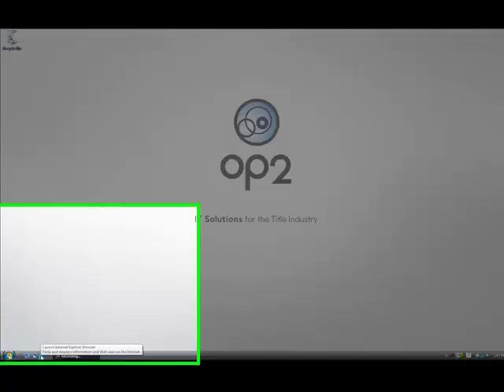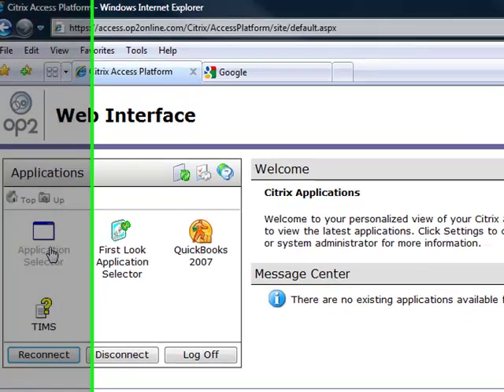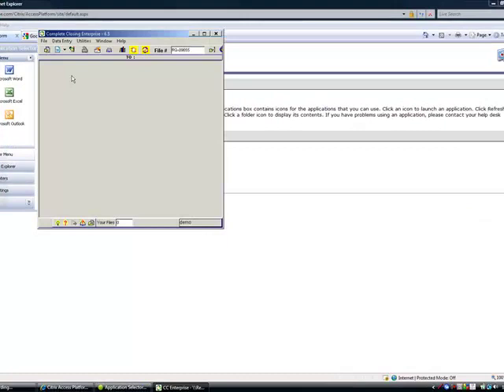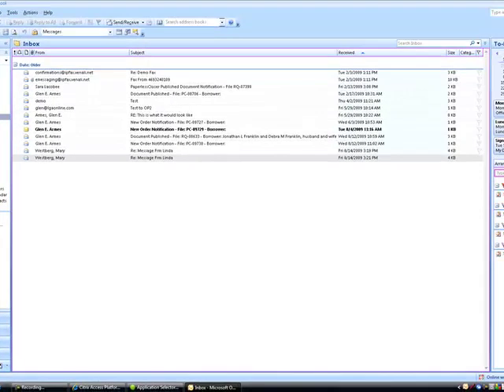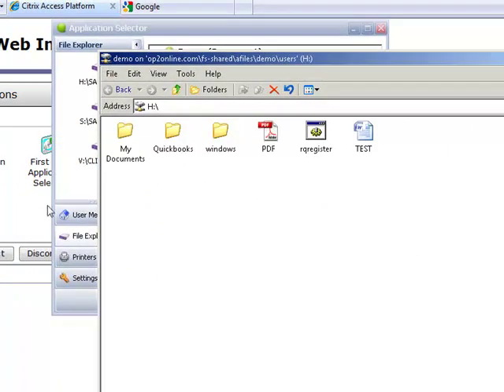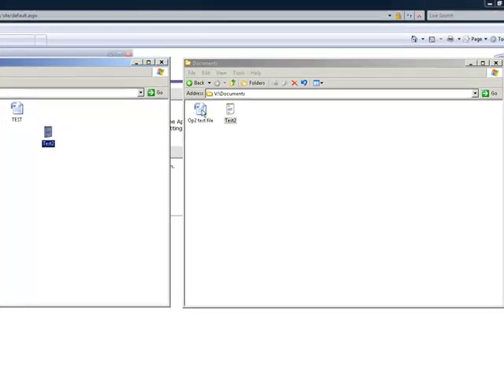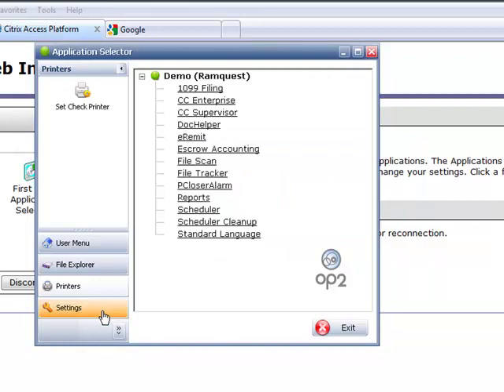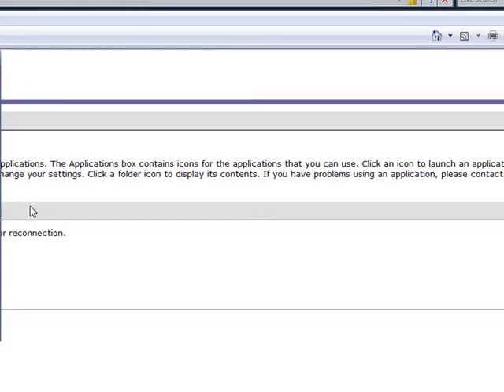op2 Application Selector Training